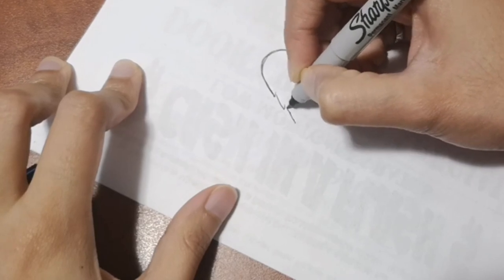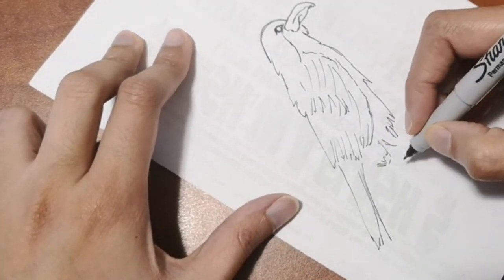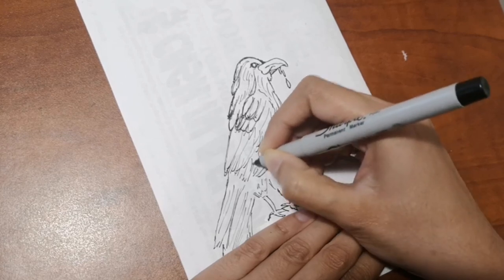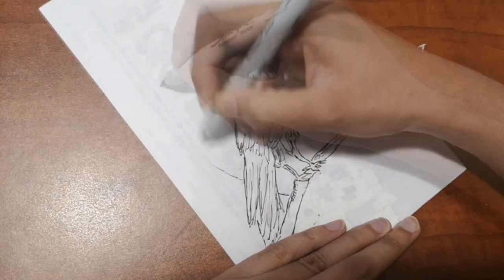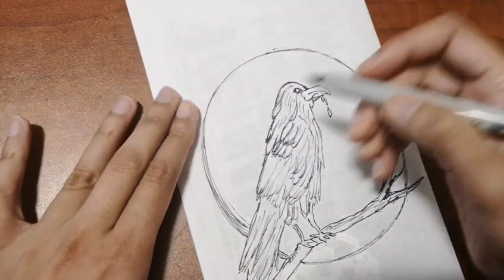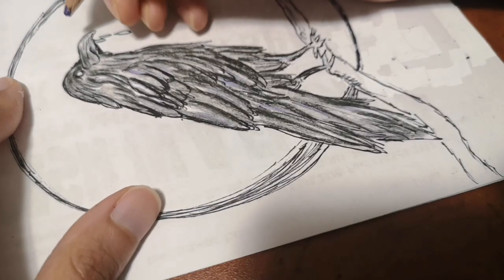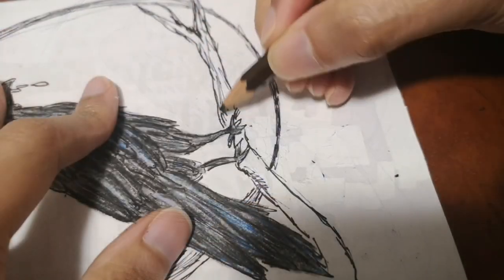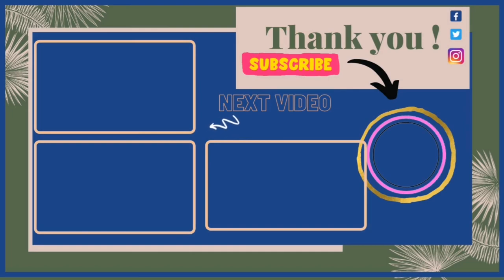How To Draw A Crow Step By Step For Beginners | Scary Halloween Drawings | Easy Raven Drawing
How to draw a scary crow step by step beginner guide
Easy scary crow drawing for beginners
Easy way to learn how to draw a raven
Drawing a scary Halloween crow easy for beginners
Crow with the moon and blood
Halloween drawings

**Cando PRODUCTS STORE** Designed just for you:
Redbubble:

80 Colors Professional Colored Pencils, Shuttle Art Soft Core Pencil Set
with 1 Coloring Book,1 Sketch Pad, 2 Sharpener, 1 Pencil Extender,by Shuttle Art
Can$27.99

Colored Pencils 48 Count Set-Soft Core Pre-Sharpened Drawing Pencils for Adults and Children… by Keyshow

Animal Coloring Book for Kids: